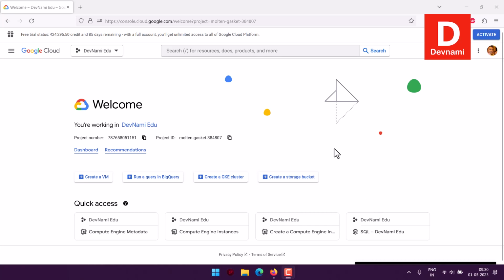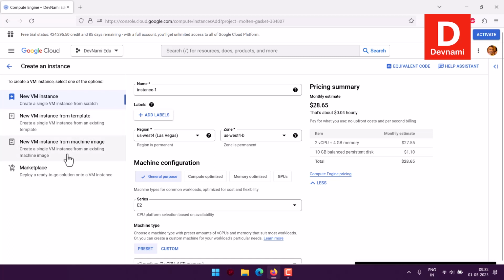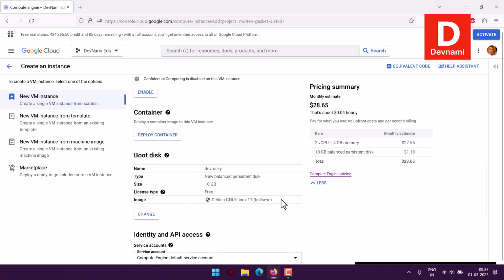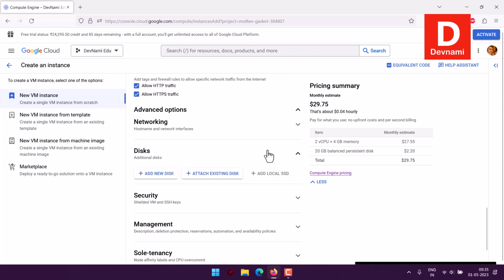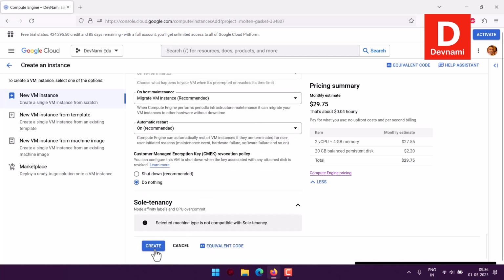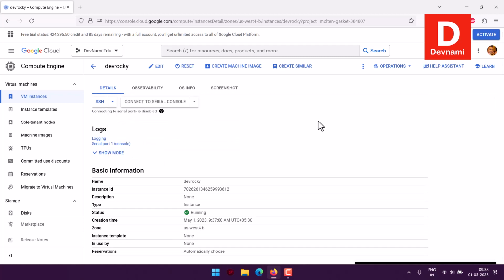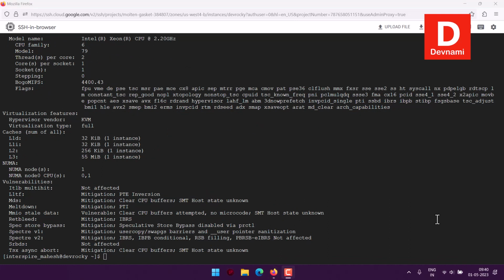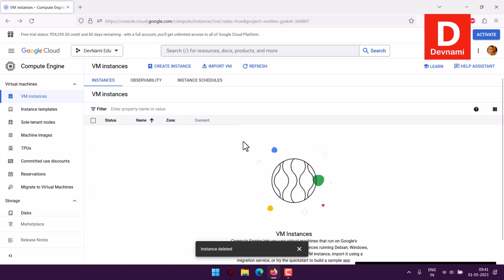Google Cloud - How to Create Rocky Linux Instance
Learn How to Create Rocky Linux Instance using GCP Compute VM.